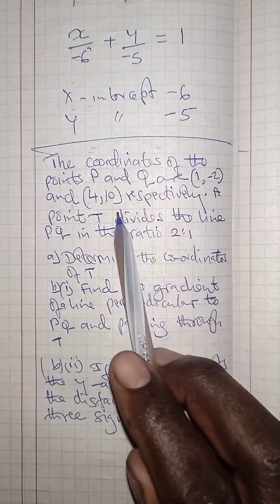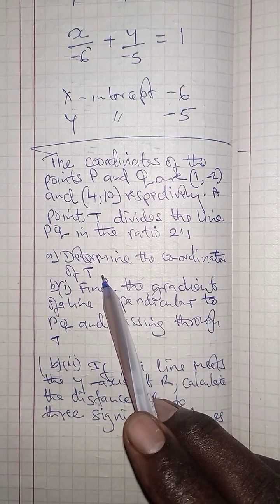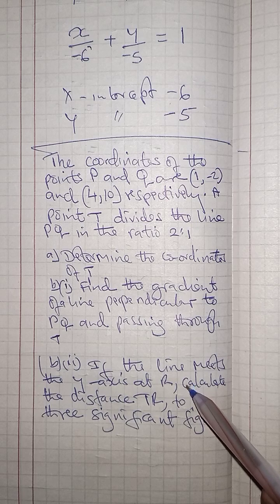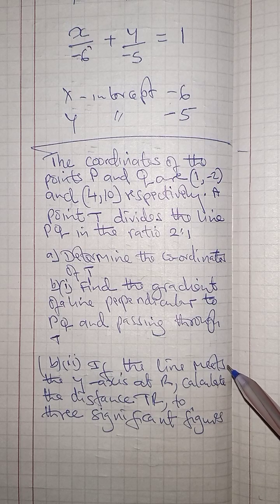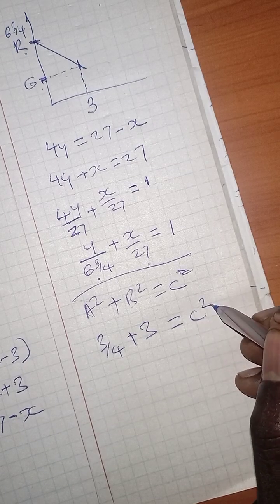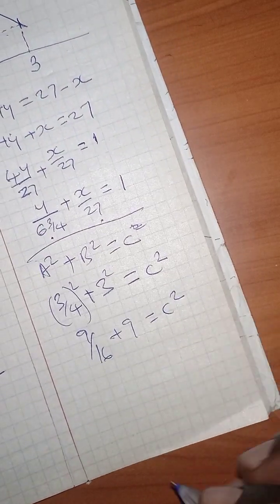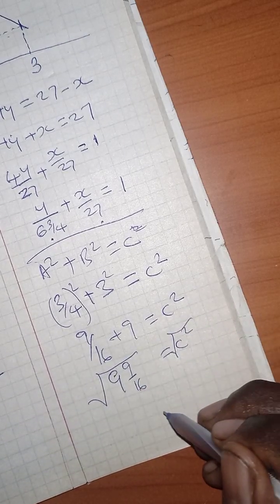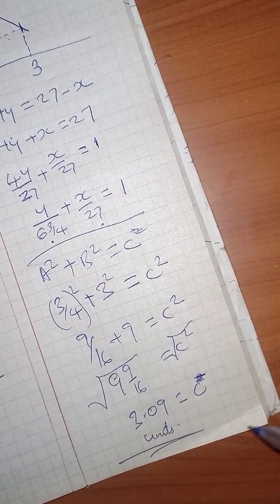Equations of a straight line